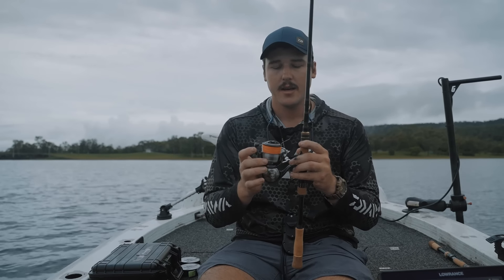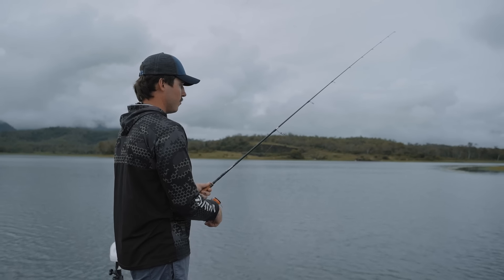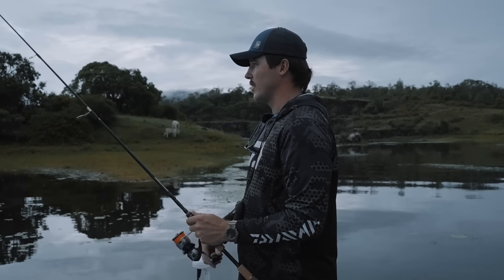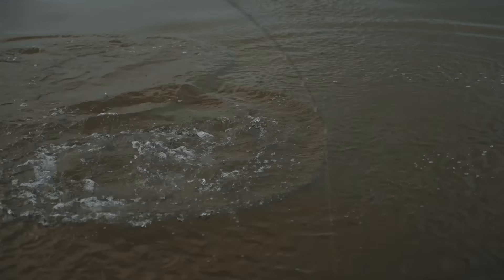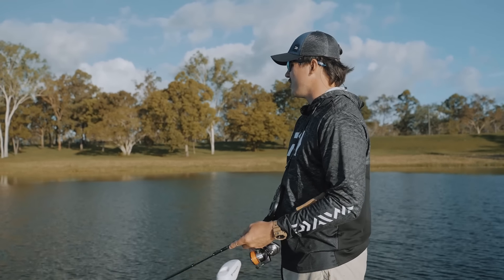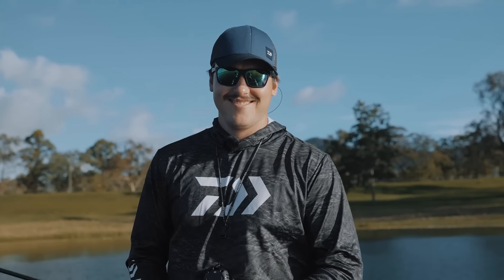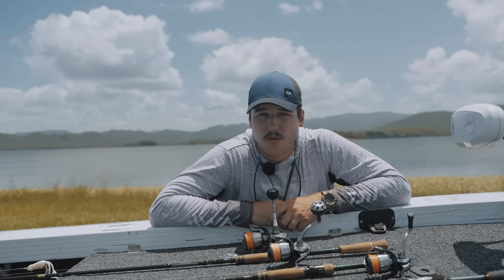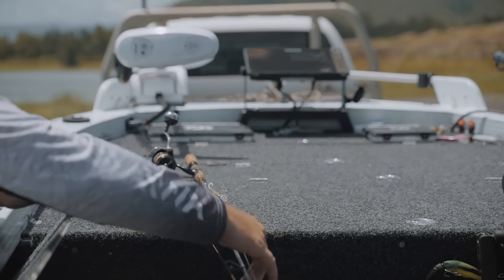Barramundi Fishing | 24 CERTATE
Join us as we head out on a Barra Tour with Daiwa Pro Angler Jack Mitchell  chasing the iconic Australian species Barramundi with the new 24 CERTATE!

Products Used:
Setup 1: